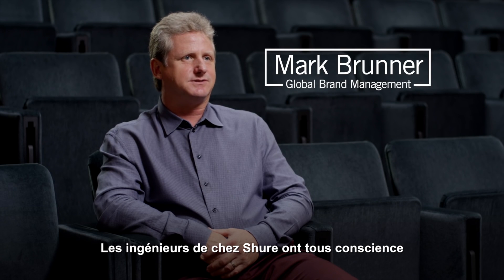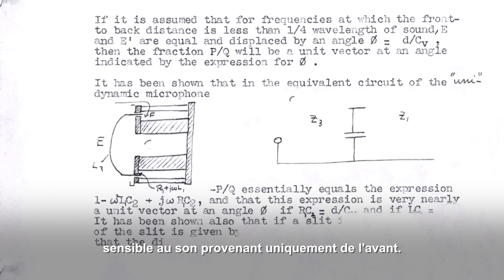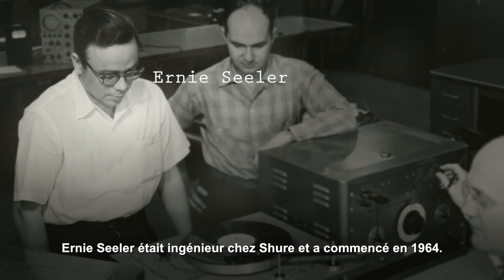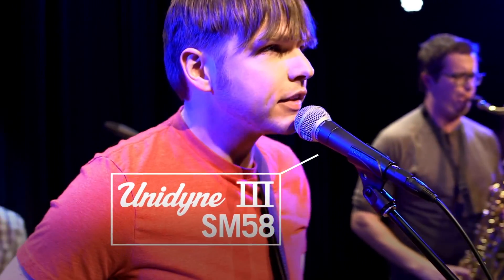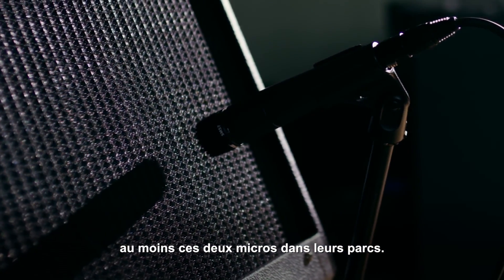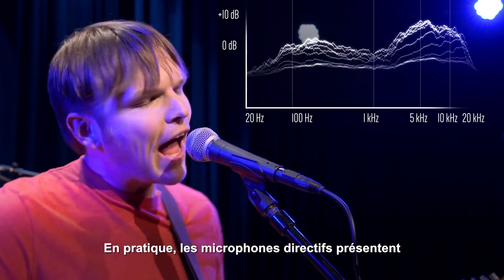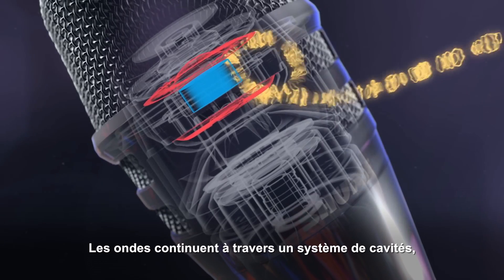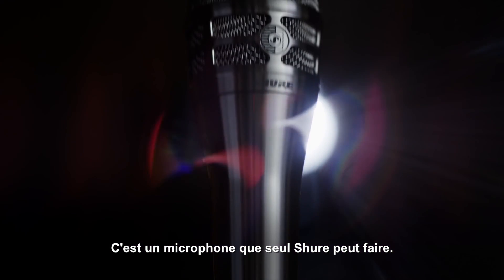SHURE KSM8 : l'histoire de la capsule dynamique Unidyne devenue Dualdyne (La Boite Noire)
Une vidéo reportage sur la genèse de la capsule SHURE Unidyne qui a fait le succès des microphones 55, puis SM58 et SM57 qui est maintenant devenue la capsule Dualdyne pour le KSM8

Shure n'est pas à son coup d'essai concernant l'innovation avec sa mythique capsule Unidyne qui a équipé selon les versions les mythiques micro Shure 55, SM58, SM57.
Après plus de 50 ans, Shure présente une nouvelle capsule dynamique révolutionnaire qui supprime l'effet de proximité pour les micros directifs, la capsule Dualdyne qui équipe maintenant le KSM8.

FICHE TECHNIQUE
 Capsule : Dynamique double diaphragme Dualdyne
- Directivité : Cardioïde
- Réponse en fréquences : 40 Hz à 16 kHz
- Sensibilité à 1kHz : -51,5 dBV/Pa
- Impédance : 300 Ohms
- Poids : 330 gr